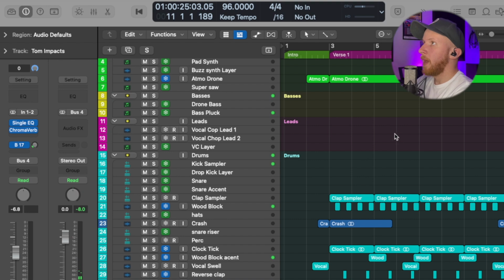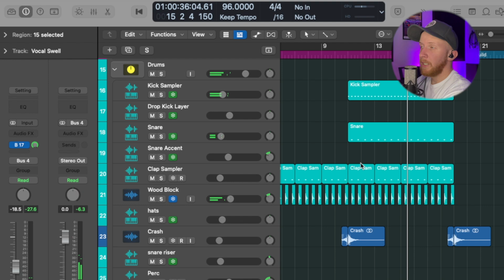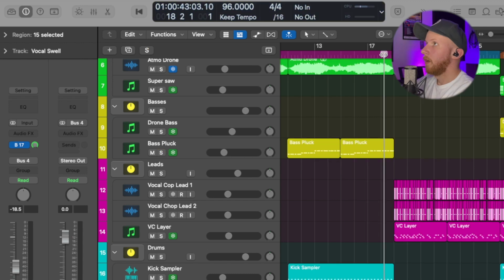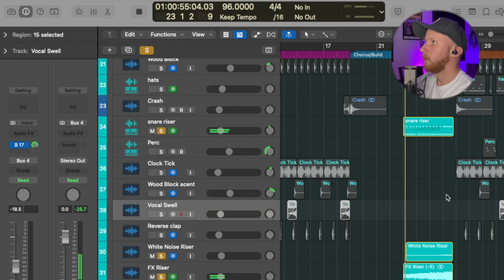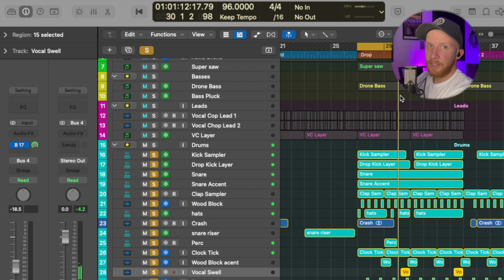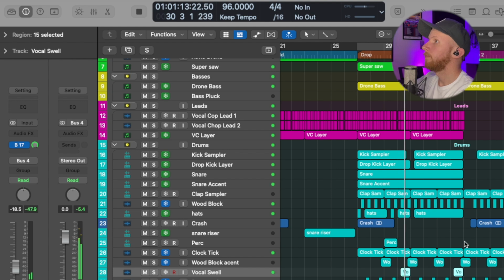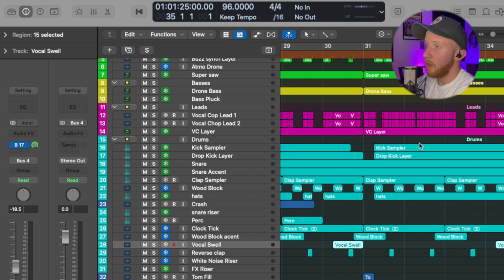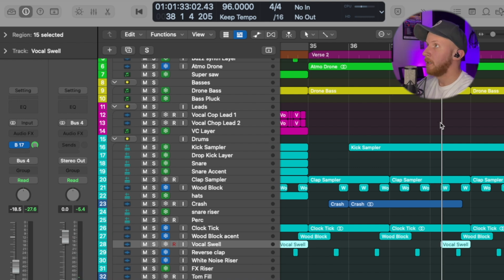The MUST DO production Tip For Any Top 40 Song | Sandscape Audio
In this video, John shows the importance of changing your track as it progresses. The 8 Bar method is used in so many tracks today due to the short attention span of a general audience. Learn some techniques for making changes in this video!

To work with John directly on a Production, Mixing, Mastering, or Songwriting project, reach out here: